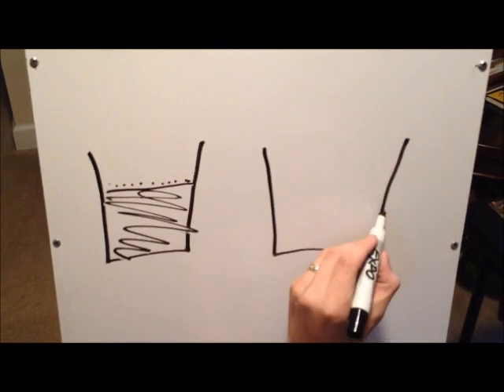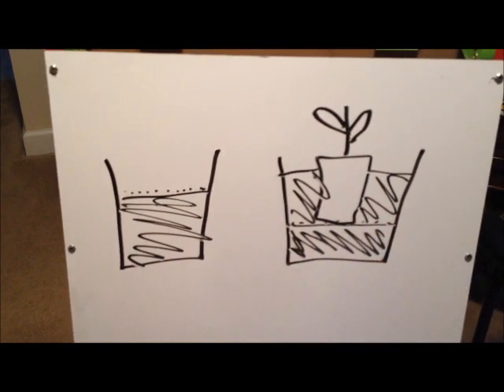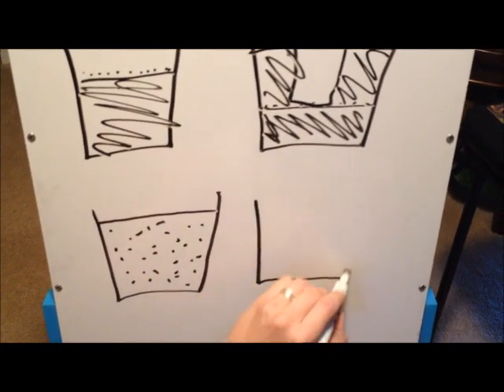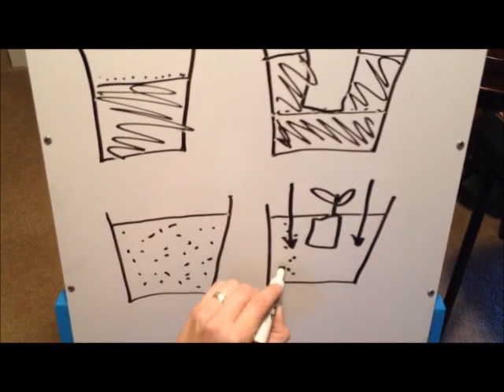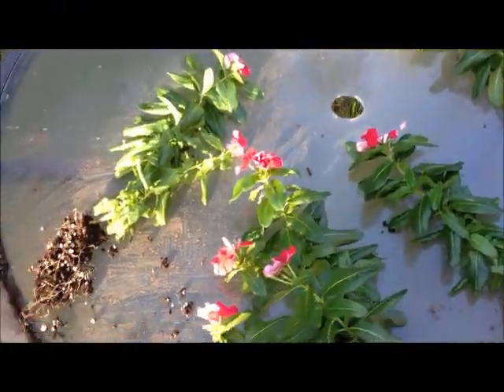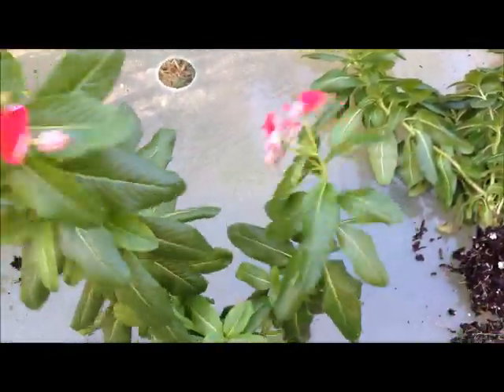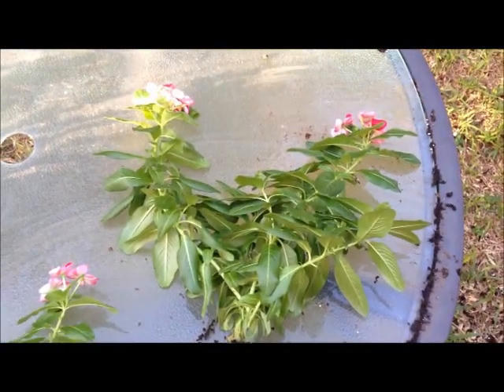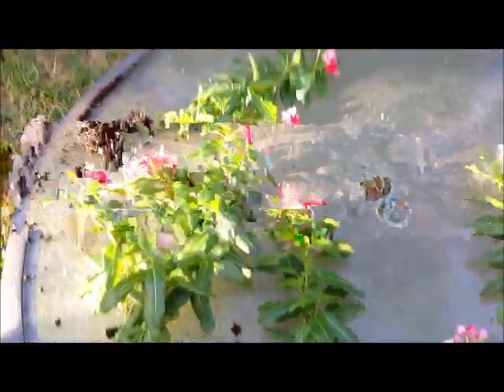Fertilizer Placement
Does where you place your fertilizer matter to your plant? This test plot with a root box looks at whether you should consider fertilizer placement as well as so many of your other factors.